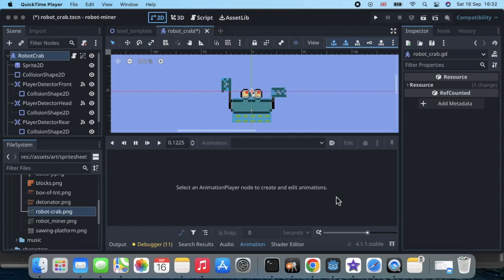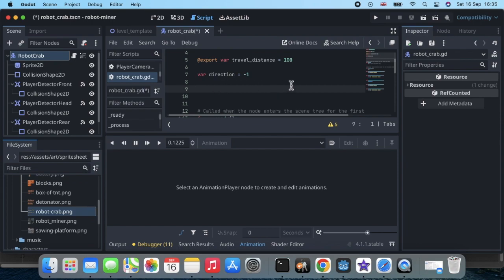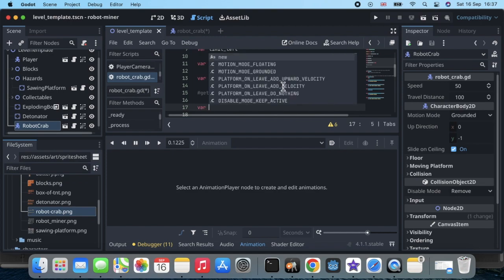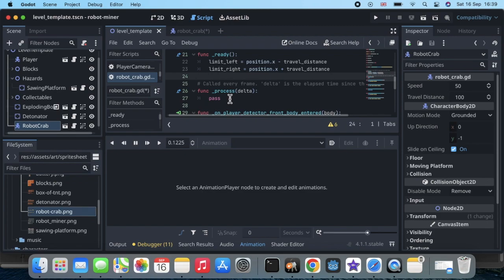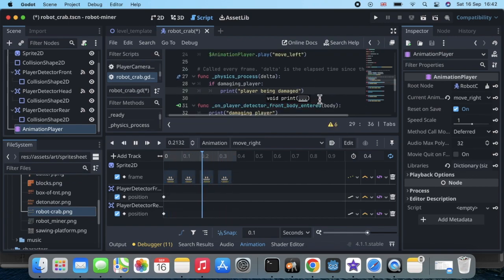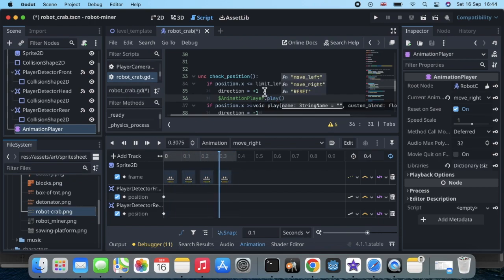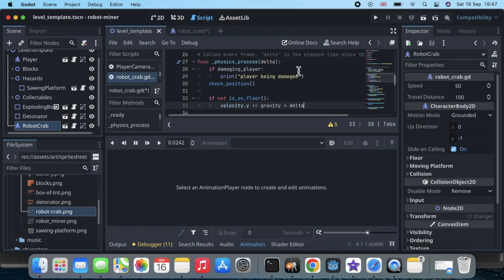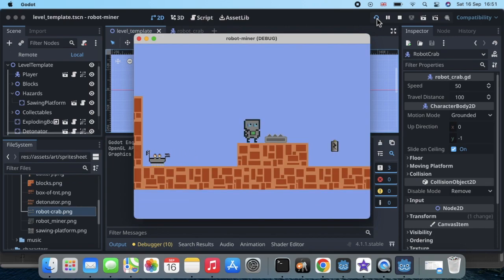Ep 17 The enemy script pt1 - movement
In this section we will write a script to move the enemy.
Need the code? It's on my github page. Link is in the playlist details.